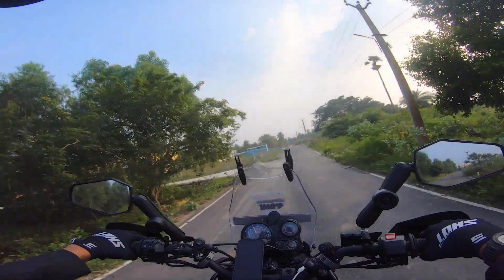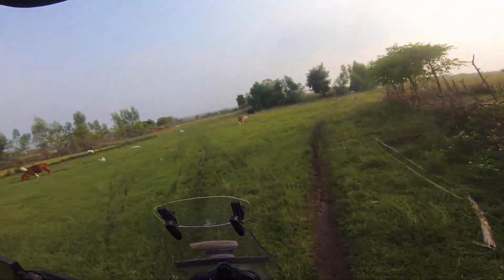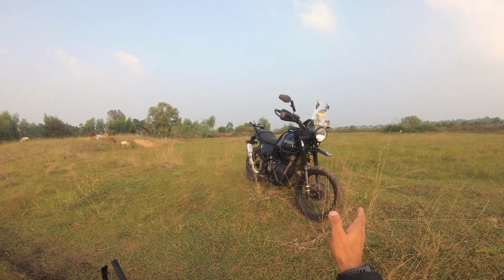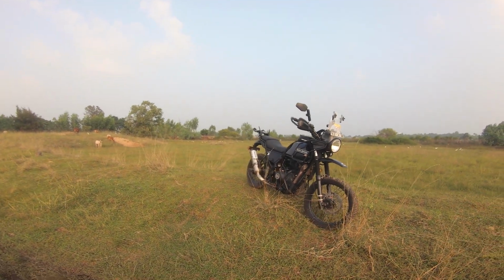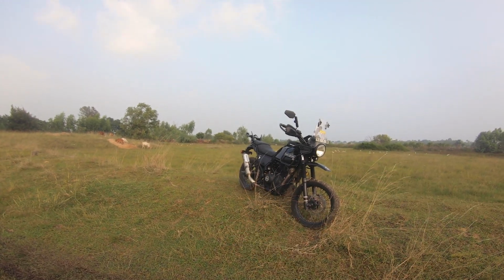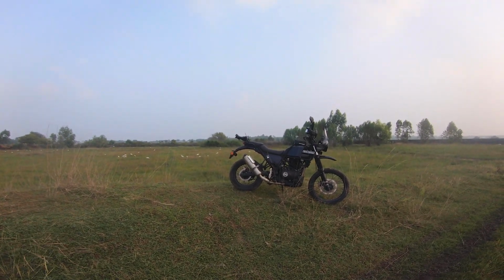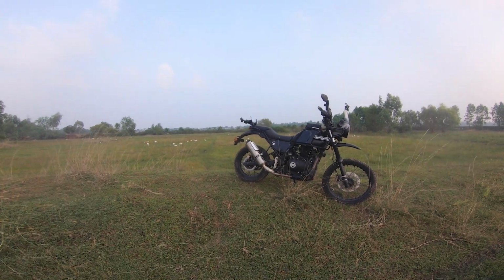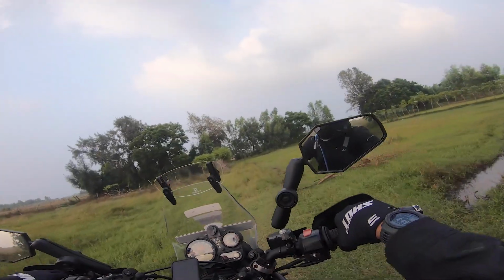HIMALAYAN OG 411 VS NEW HIMALAYAN 450 - PERSPECTIVE MATTERS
Setting the expectations right . My thoughts on BEN AKA 411 vs the NEW himalayan